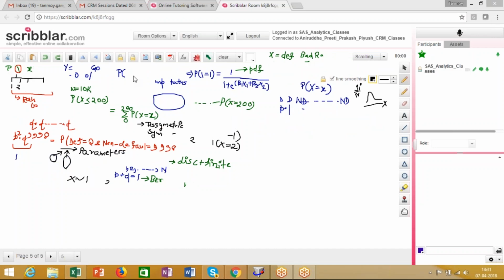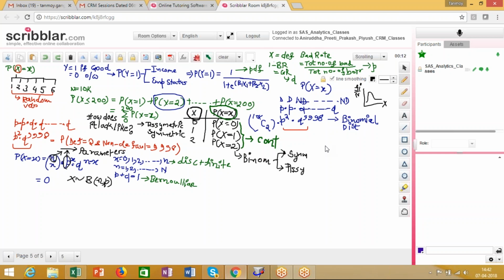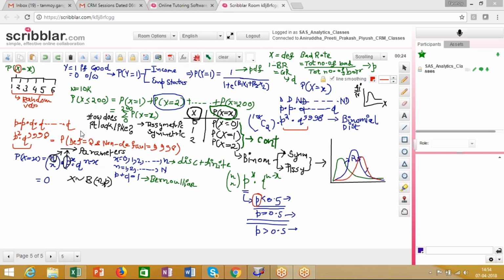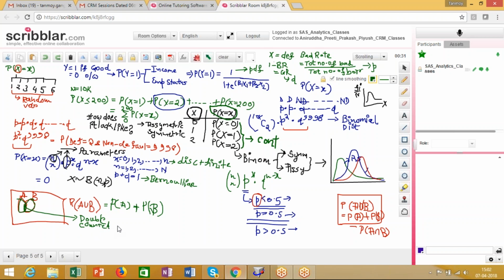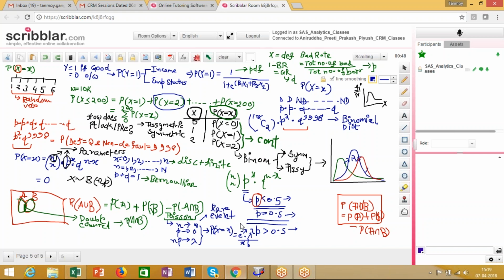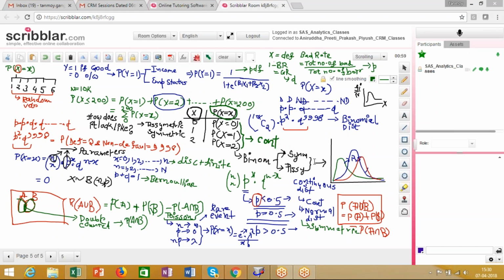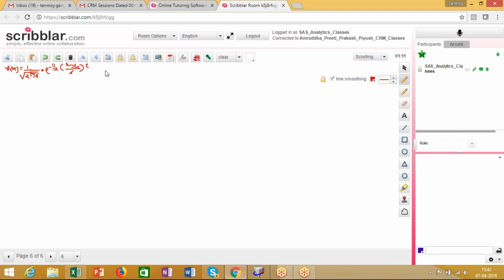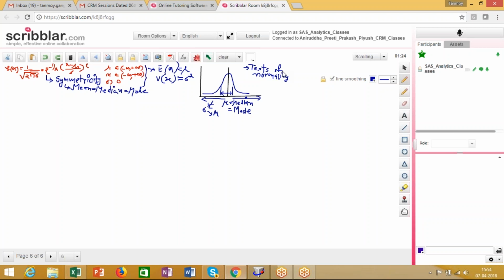07 Credit Risk Modelling and Validation: Introduction to Probability Theory Day04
This publication discusses the basics of probability theory pertaining to Poisson and Normal Distribution. It explores the basic characteristics of the distribution, its application in the areas of credit risk.